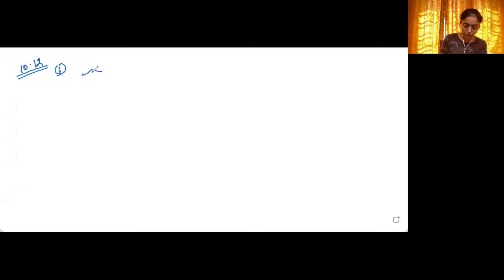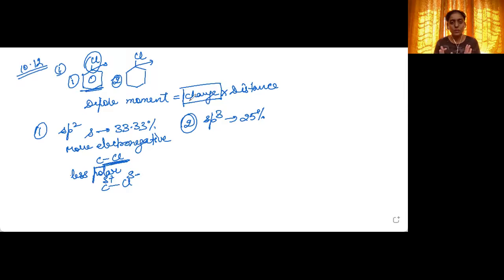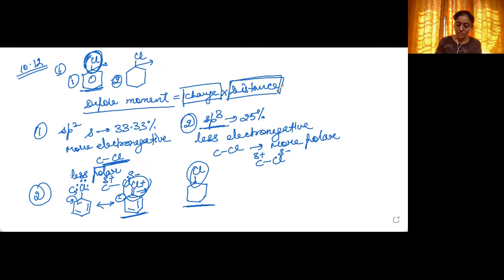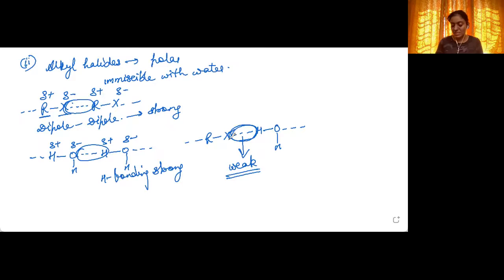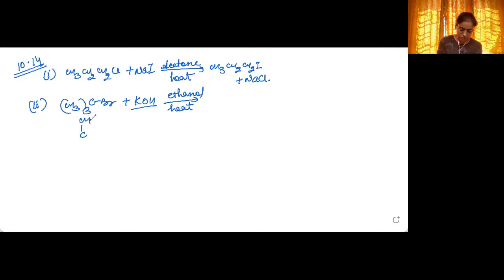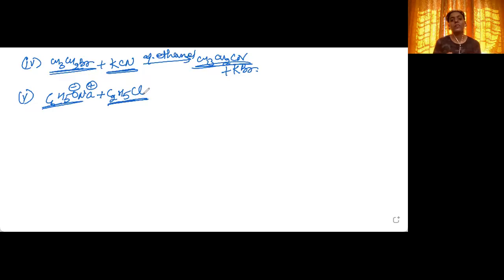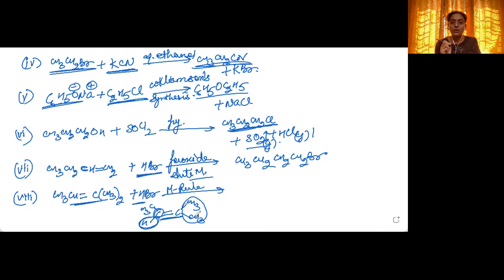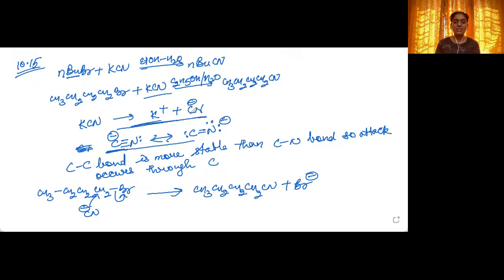Class 12 Chemistry|| Chapter 10|| Alkyl and Aryl Halides Q.no. 10.12, 10.14 and 10.15 NCERT exercise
Here are the solutions for Q.no. 10.12, 10.14 and 10.15 from the chapter Alkyl and aryl Halides with simple and complete explanation.

You can access the solution to the previous question that Q.no. 11 involving the conversions using the following link.